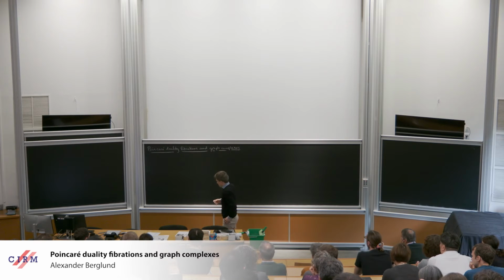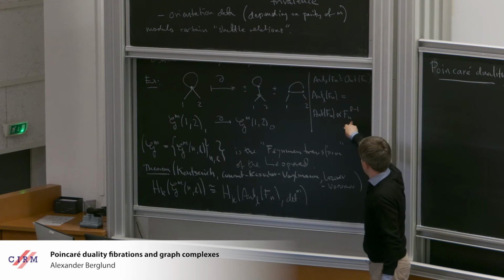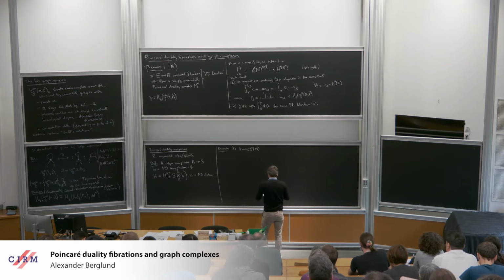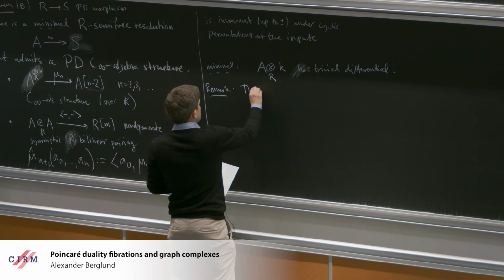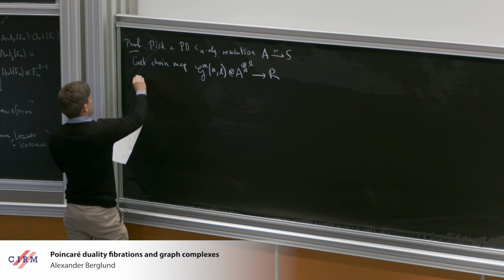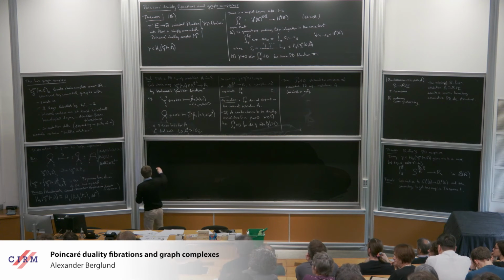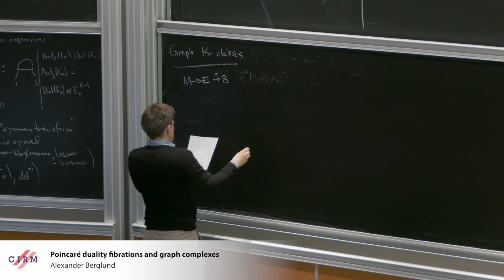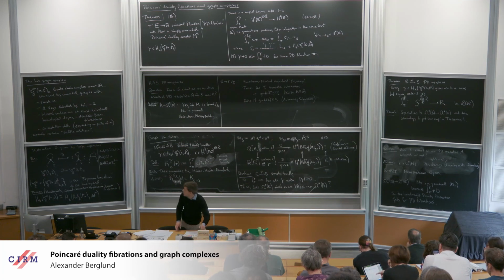Alexander Berglund : Poincaré duality fibrations and graph complexes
CONFERENCE
Recording during the thematic meeting : « Higher algebra, geometry, and topology » the May 06, 2024 at the Centre International de Rencontres Mathématiques (Marseille, France)